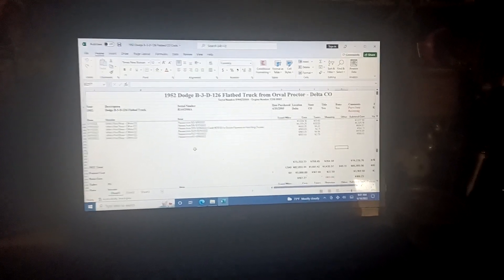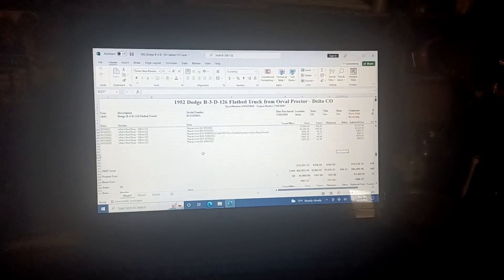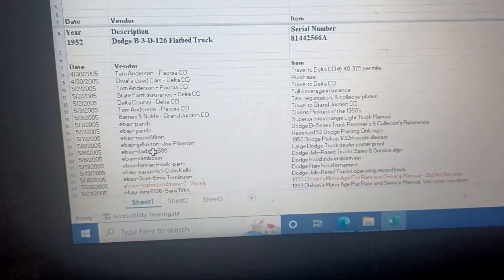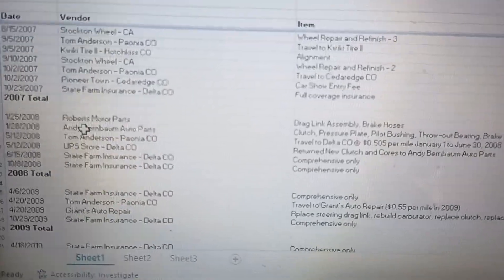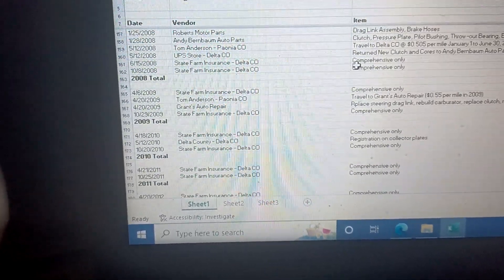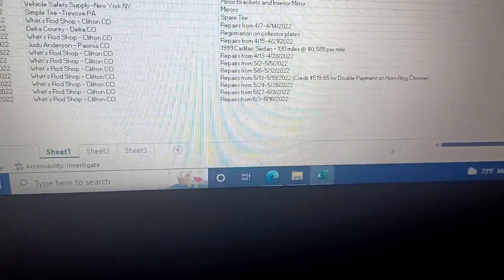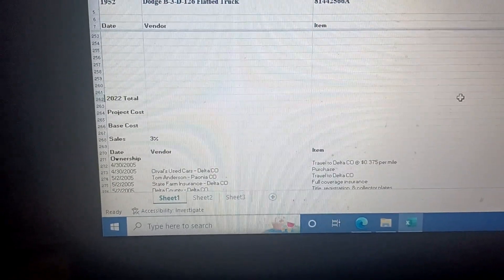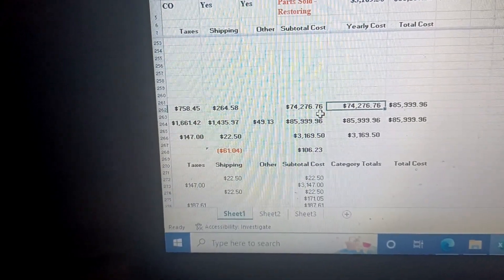1952 Dodge B-3-D-126 Flatbed Truck as Delivered June 17, 2022, Part 3